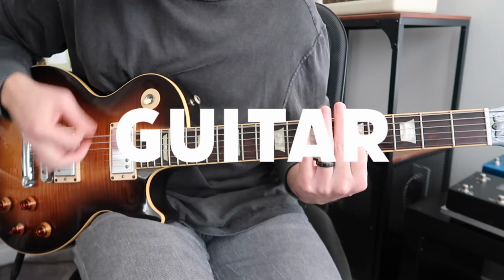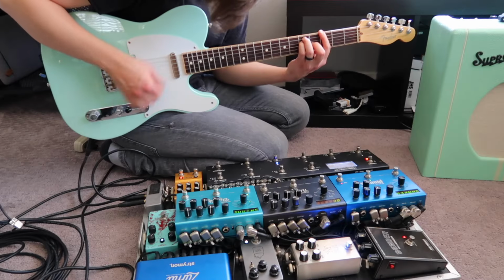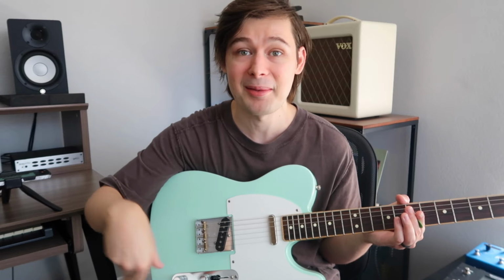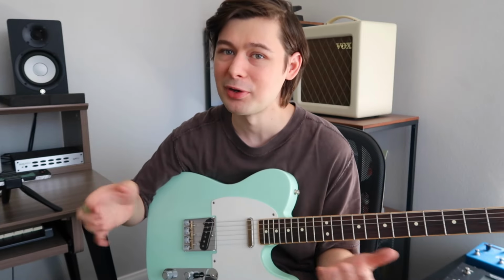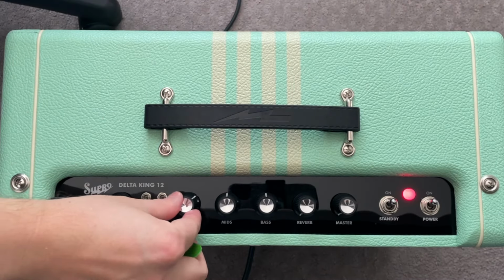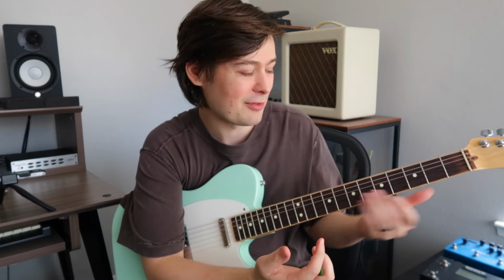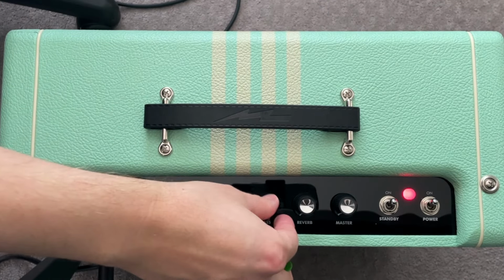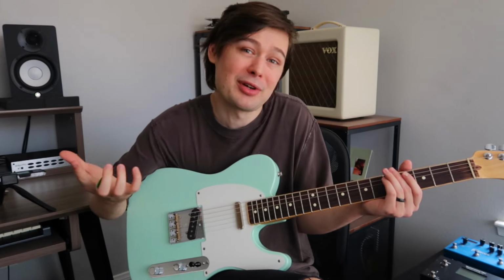How to Dial in your Amp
Today, I'm going to break down how I dial in an amp for Worship Guitar. Dialing in an amp can be daunting, so I'm going to simplify the process of how I get a rounded, chimey, edge of breakup sound. That way, whether you are using your amp at home, an amp at church, or backline gear at a gig, you'll have a process to get it sounding like you in no time. And while the tone we are dialing in today is meant for modern Worship, and ambient styles of playing, this process can be applied to just about any amp, modeler, and genre.

There are so many layers to guitar tone, but I think getting the amp right is arguably the most important step. The amp is the foundation of our tone, so it's critical to get our amp sound optimized to get the most out of our pedals and guitars. I've broken the process down as follows:
Setting your Guitar
Regardless of the guitar you are using, I always use the harshest sound possible when dialing in an amp, meaning bridge pickup, volume and tone all of the way up. If we can get our amp sounding good here, then our neck and middle positions typically sound good as well.
Dialing in EQ and Gain
I'll walk you through how I set the knobs on the amp, and how I adjust to refine my sound, and achieve an edge of breakup tone with crisp highs and round lows.
Amp with FX
Finally, I'll show you how our dialed in amp sounds with lush delay and reverb sounds quintessential to Worship guitar.

Chapters
0:00 Where do you start when dialing in your tone?
0:57 The Amp sound I'm after
1:38 How to set your Guitar
2:10 Understanding Amp EQ and Volumes
3:09 Dialing in Our Amp
6:41 Amp Tone with FX
7:26 Make sure you get this part right